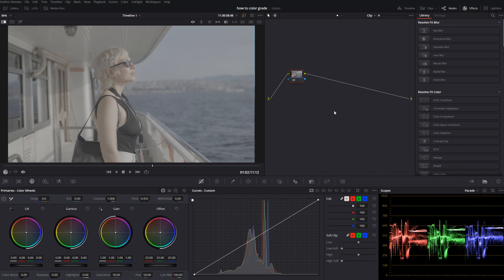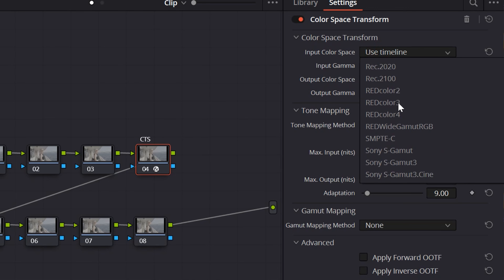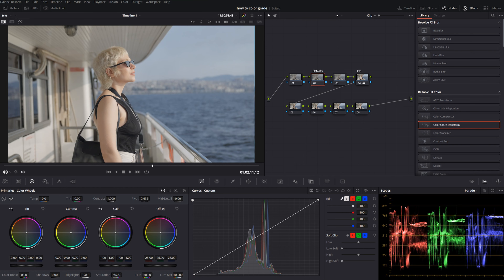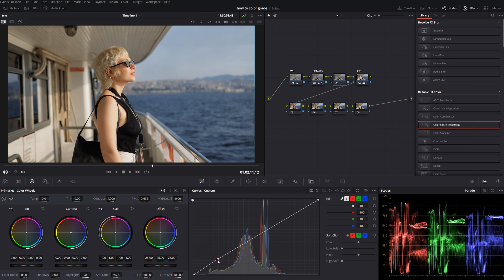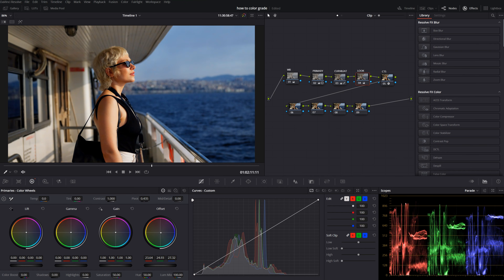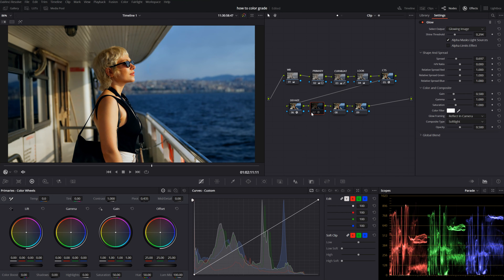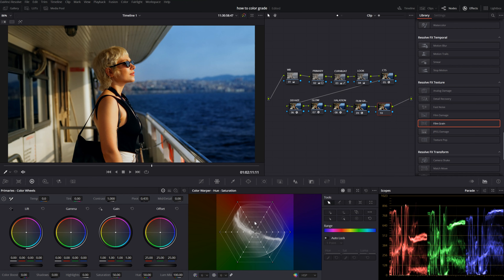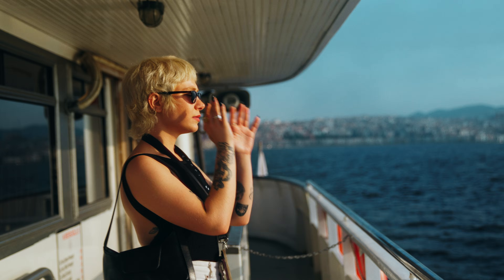My COLOR GRADING Process in Davinci Resolve 18 | Step by Step Tutorial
in this video I tried to explain my own color grading process in Davinci Resolve. I hope it was effective.  If you have any thoughts or comments, please let me know.

You can check out my cinematic LUT pack on my Etsy store